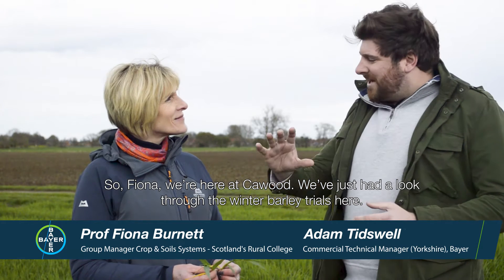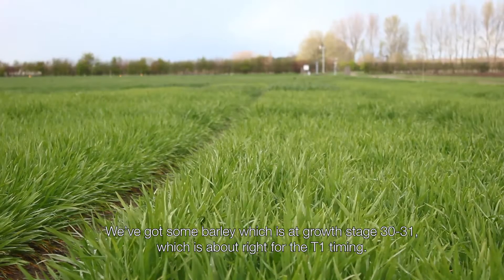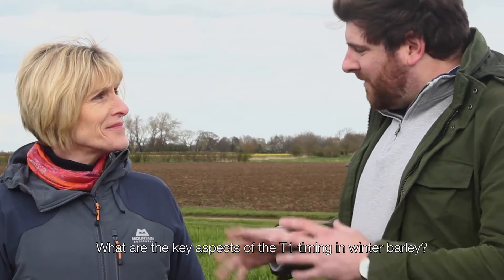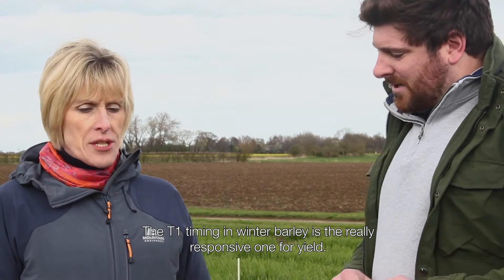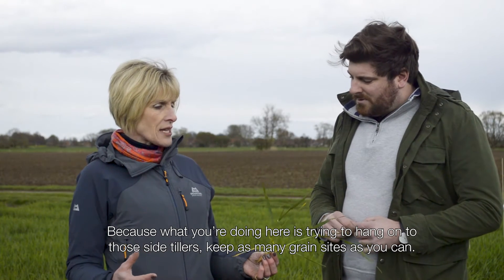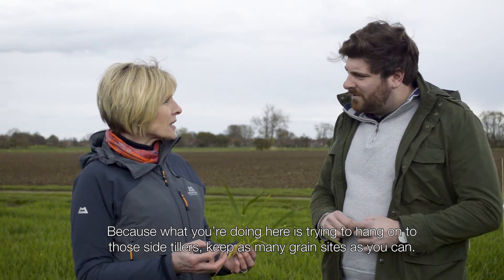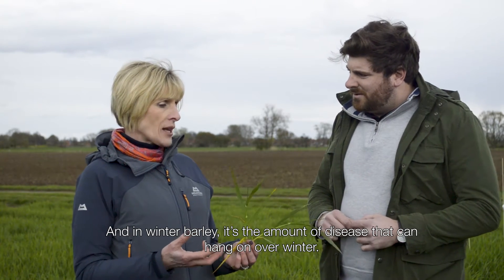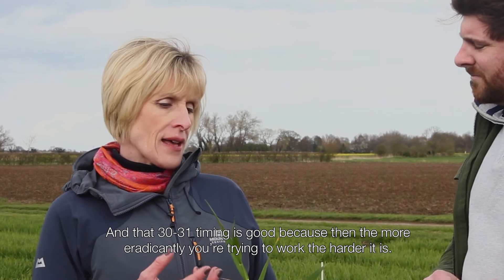What is the optimum T1 timing for winter barley?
Adam Tidswell, commercial technical manager at Bayer meets with Professor Fiona Burnett from Scotland’s Rural College to discover the optimum T1 timing for winter barley.